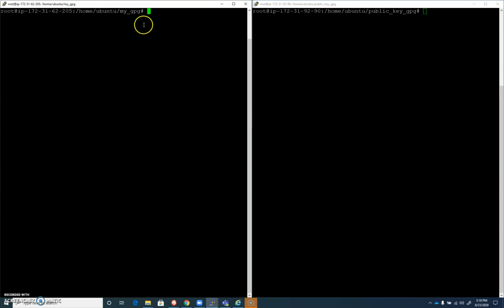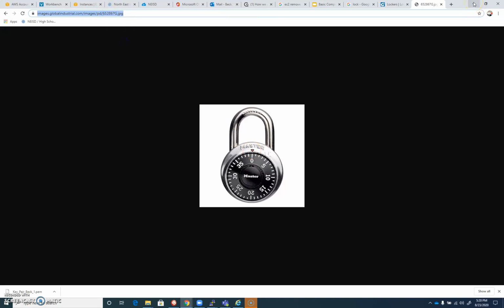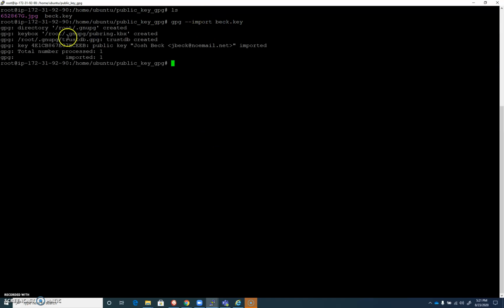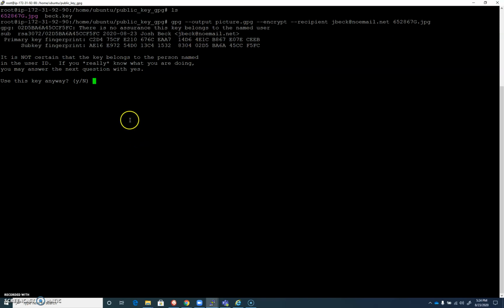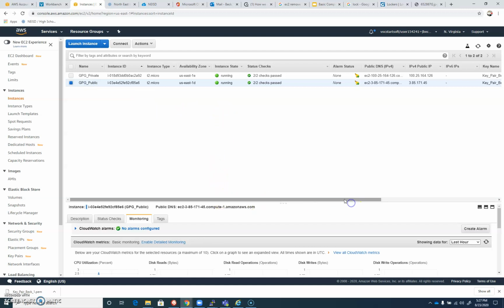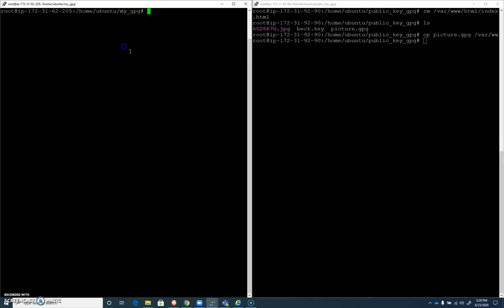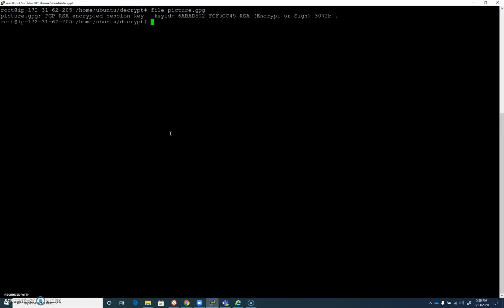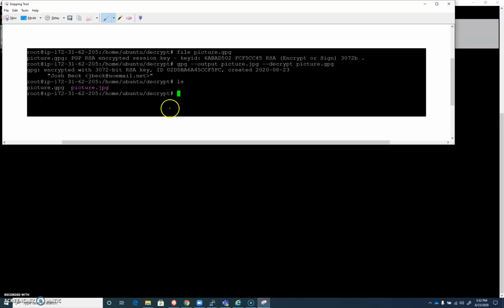Part_04_GPG_on_AWS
In this video we work with GPG on AWS